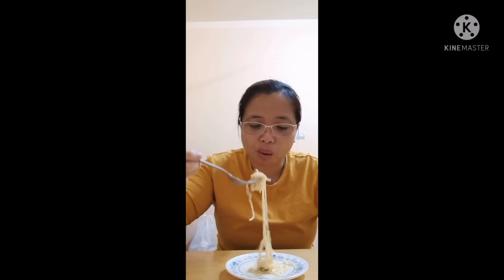No Guilt carbonara😊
This recipe is inspired by chef rv real carbonara recipe I just made it low carb so it will fit in my low carb diet.